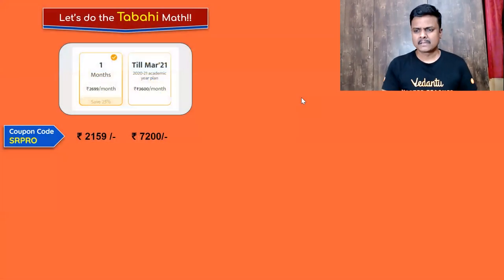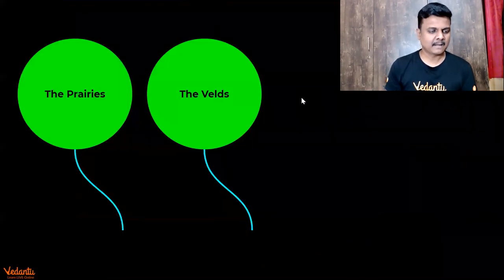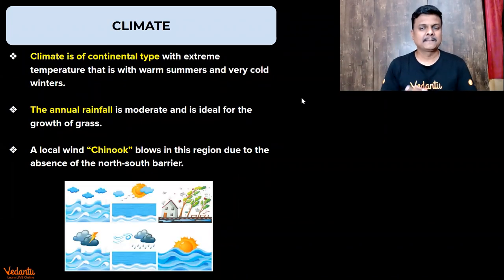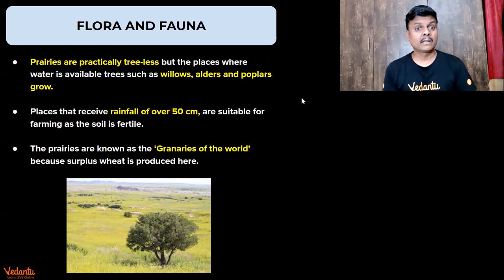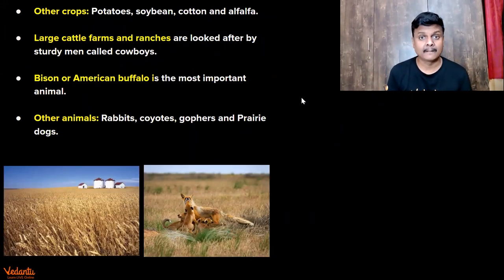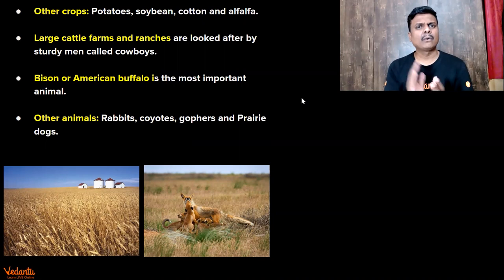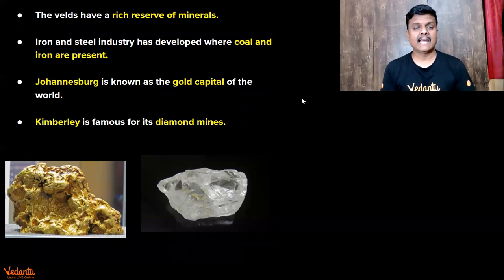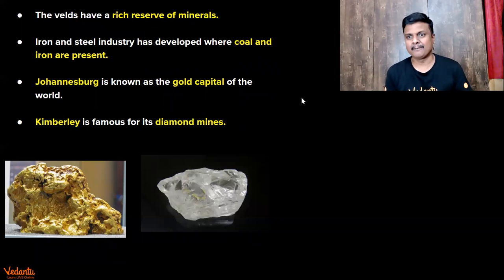Life In the Temperate Grasslands | Class 7 Geography Chapter 9 | NCERT | Online Lecture | Sundar Sir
Life In the Temperate Grasslands | Class 7 Geography Chapter 9 | NCERT | Online Lecture | Sundar Sir - Academics Is Well On Its Away As Schools Have Completly Shifted to Online Teaching During this Quarantine Period, Sundar Sir Will Help You Brush Up Your Knowledge  Through An Interactive Menti - Live Session. Hope You Will Find This Video Helpful! Let's Play Live Menti Quiz, Answer Fast To Be The Top Scorer!

I Hope You Guys Enjoyed This Video on Life In the Temperate Grasslands | Class 7 Geography Chapter 9 | NCERT | Online Lecture | Sundar Sir - And Hope To See You In The Next One, Stay Tuned For More Quality Content And If You Have Not Yet Subscribed